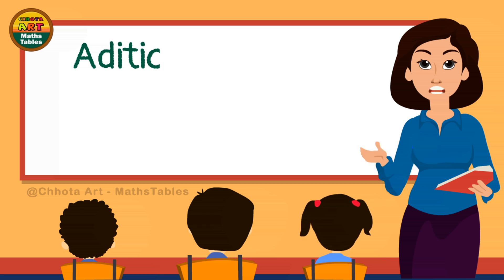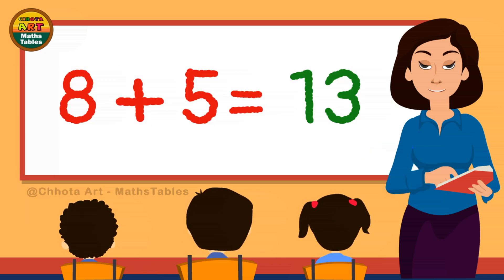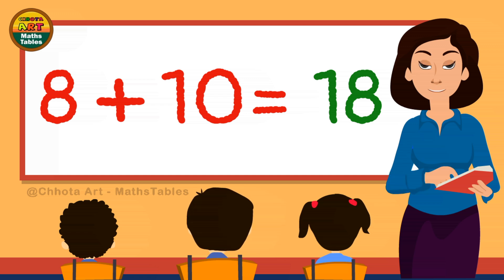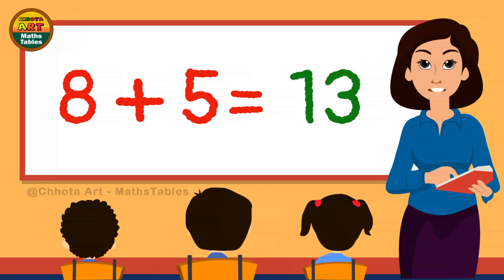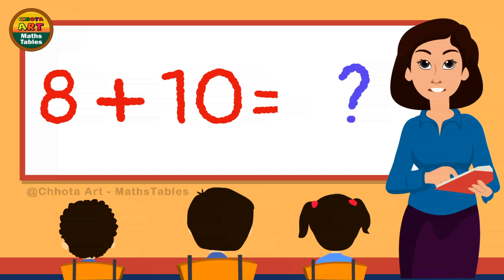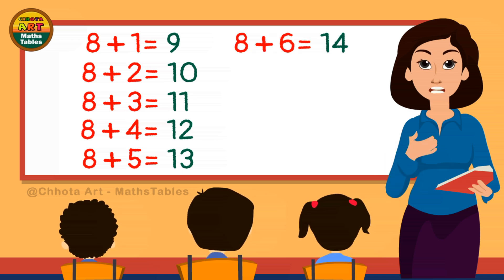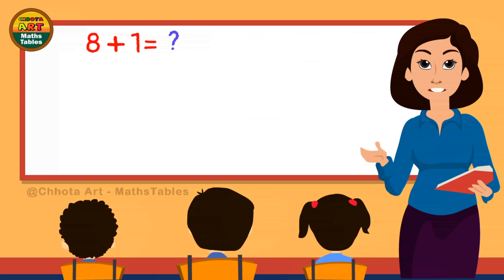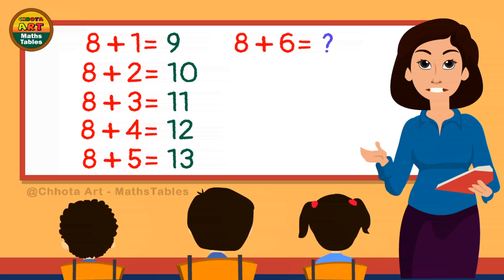Learn Addition table of 8, Eight Addition table song @Chhota Art MathsTables